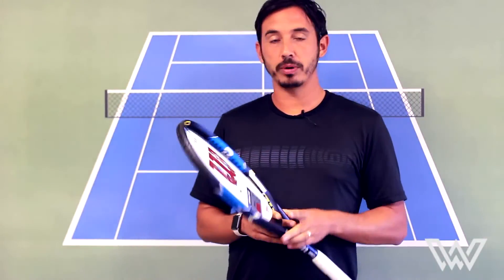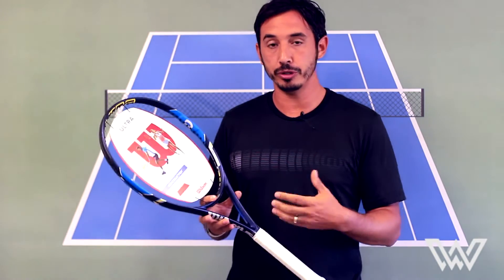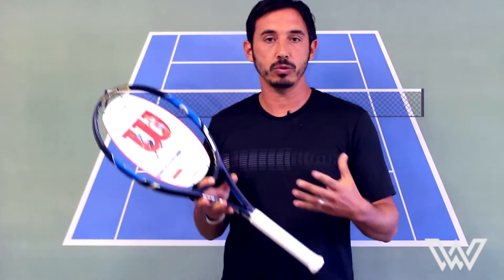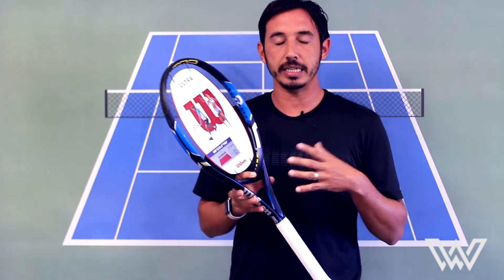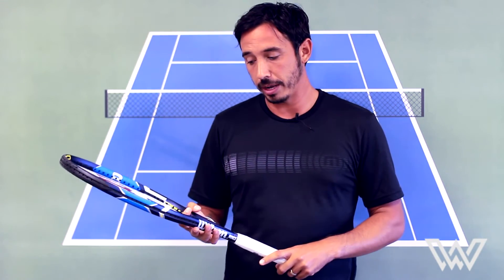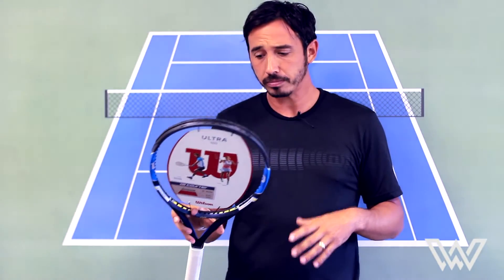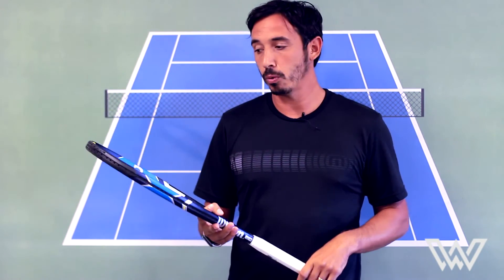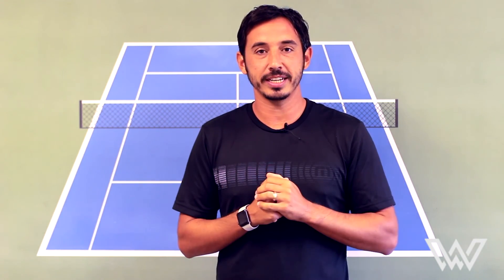Wilson Ultra 100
Win Well Tennis:
A full service tennis shop in San Antonio, TX.  Come in and check out our curated selection of racquets, shoes, apparel and accessories.

We are located at:
or if you have any questions

Store Hours:
SUNDAY : 12:00 - 5:00 PM